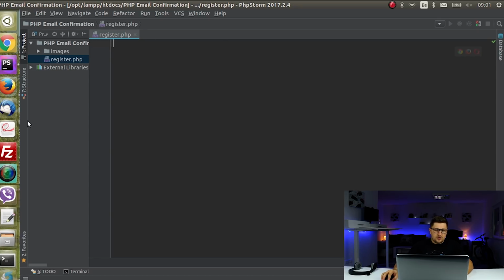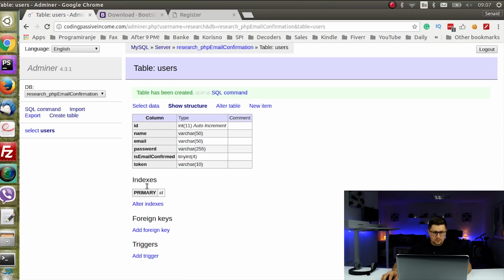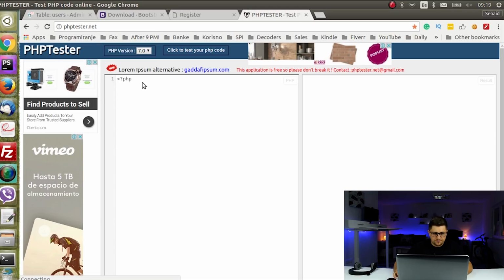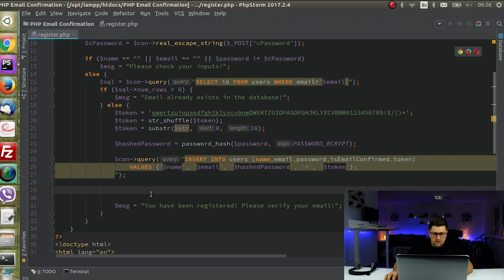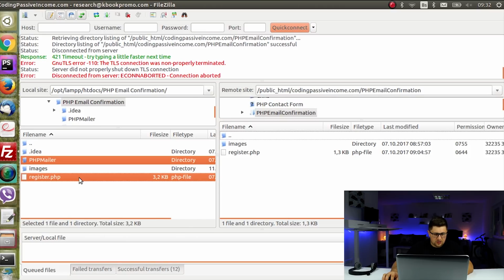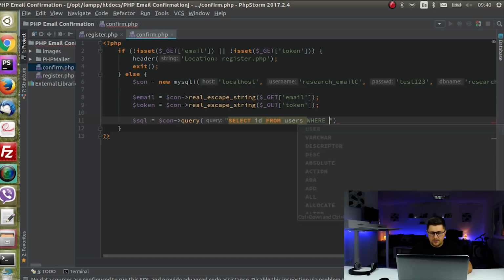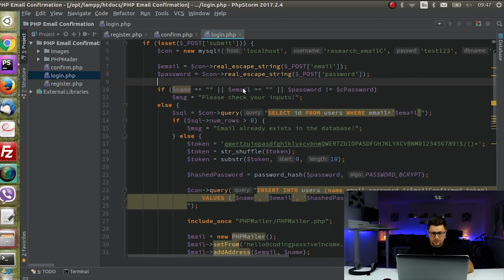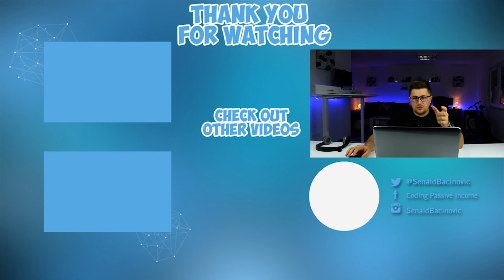PHP Email Verification And Validation Tutorial - Registration & Login Form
Finally! PHP Email Verification And Validation Tutorial Made Easy!

👉 ABOUT VIDEO 👈
It is PHP Tutorial For Beginners.

In this tutorial you will learn how to :
- create a registration form
- create a token for email verification
- send an email (with email confirmation link) using PHPMailer v6
- create a page for email confirmation and validation
- create a login form and allow to log in only to the people that have verified their emails